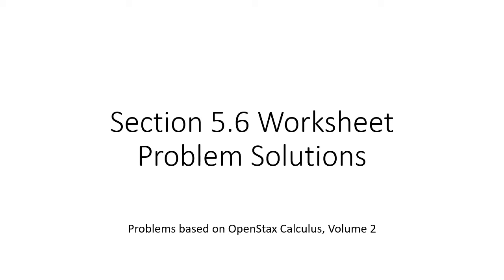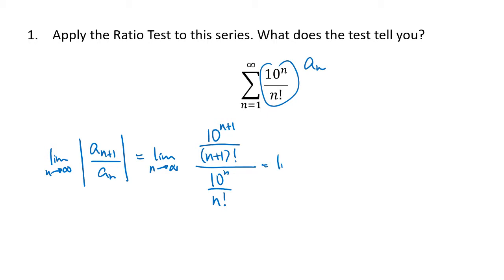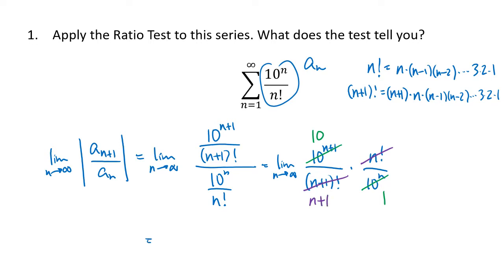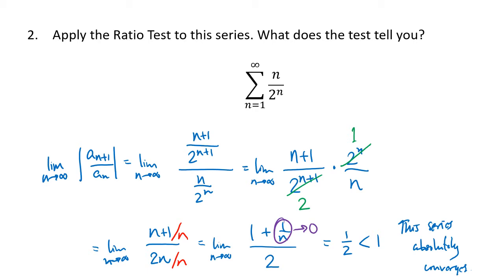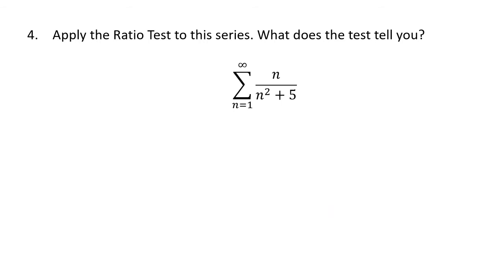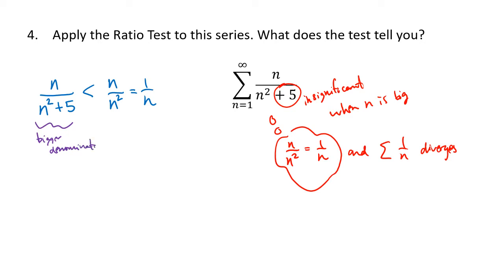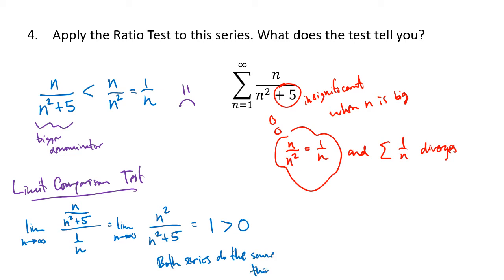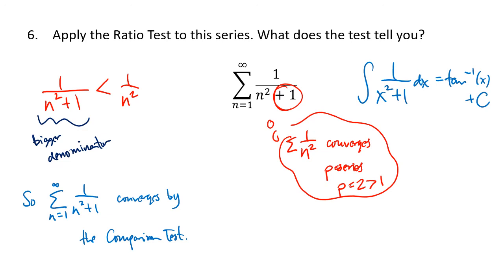Ratio Test and Series Strategies (OpenStax Calculus, Vol. 2, Section 5.6)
This video contains solutions to sample problems from OpenStax Calculus, Volume 2, Section 5.6: Ratio and Root Tests. Note that this video does *not* contain any Root Test examples, but includes some discussion regarding how to select an appropriate test to use on a given series.